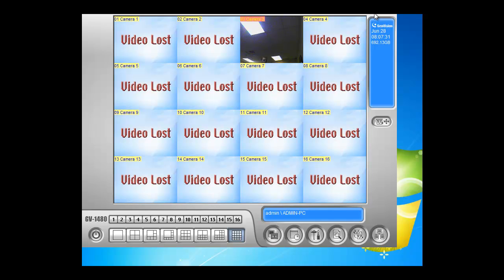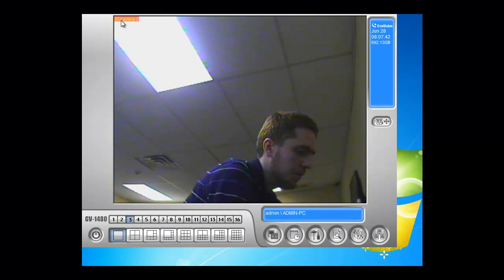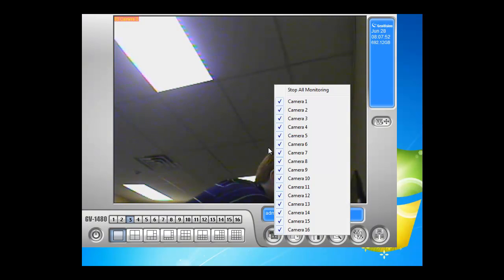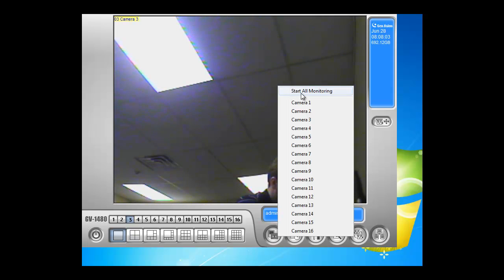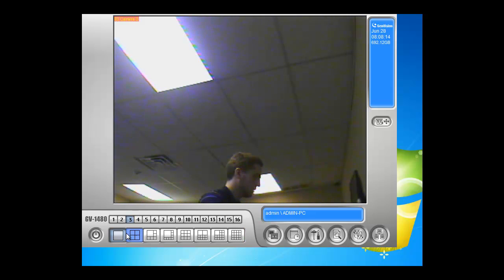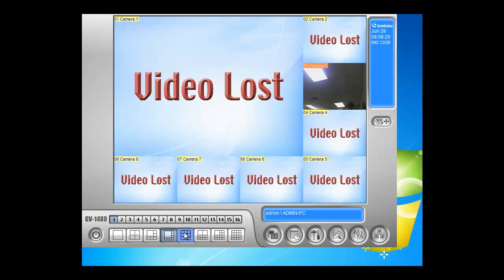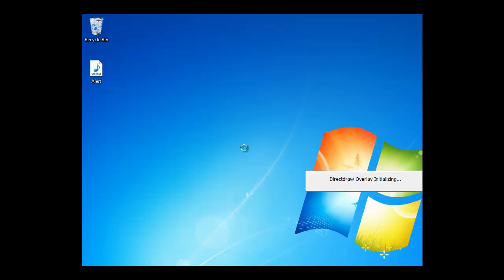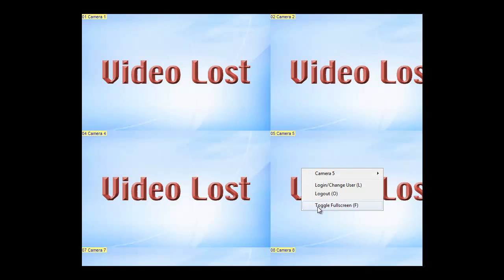Geovision | Basic settings on the geovision setting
learn how to record, scan camera, stop recording, and turning off the geovision system. These are the basic function that is required to run the geovision system.